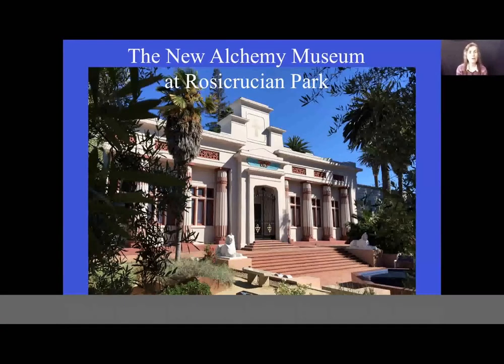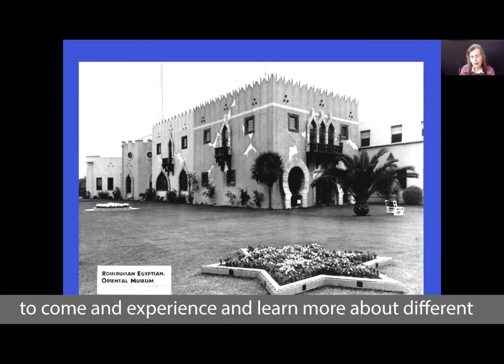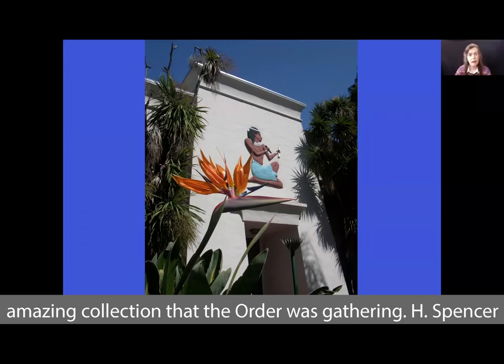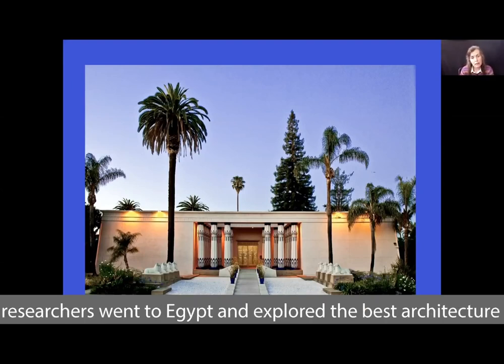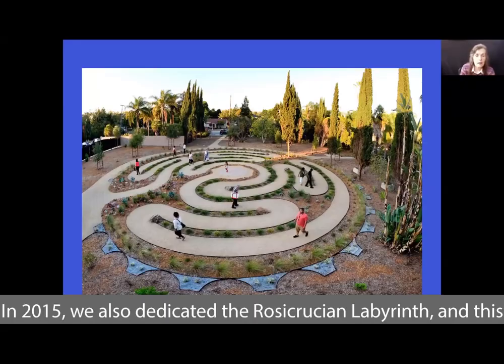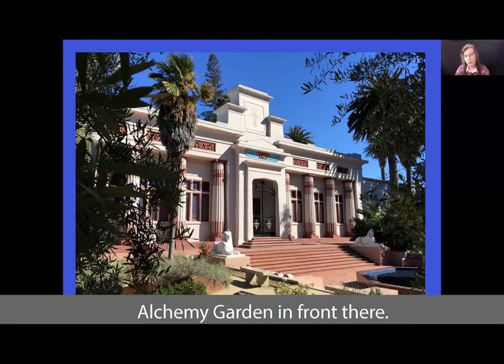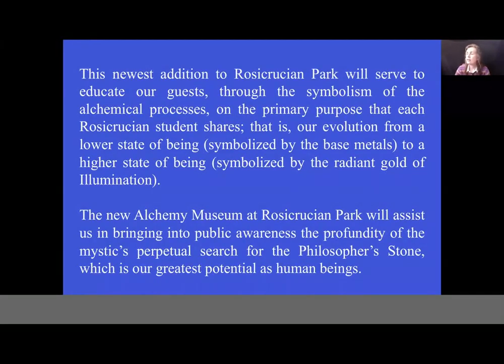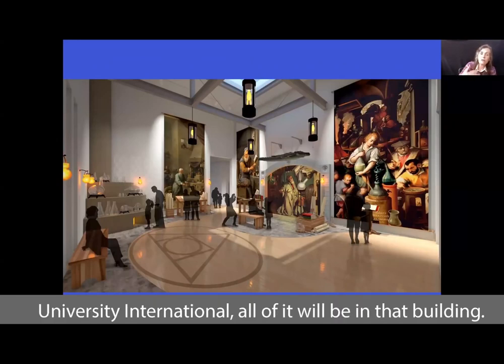New Alchemy Museum at Rosicrucian Park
After five years of preparation, the Alchemy Museum in San Jose, California, is scheduled to open in 2020. The first phase of remodeling is complete and the next phase of interior construction is beginning. The museum will be a beacon for students of alchemy and will also serve the general public. Multimedia experiences and immersive environments will inspire guests to meaningfully engage with the operations of alchemy. Other areas will take a more contemplative tone, providing space for meditation and for guests to reflect on the connections between alchemy and their personal and spiritual beliefs and practices. A complete 12-station laboratory, auditorium, library, herbatorium, and alchemical garden are all part of the structure. A preview exhibit is now on display in the Egyptian Museum. This video reviews the history of Rosicrucian alchemy and gives a tour of the museum.